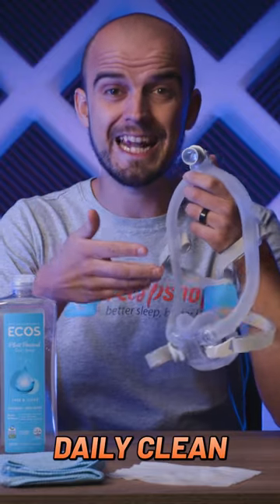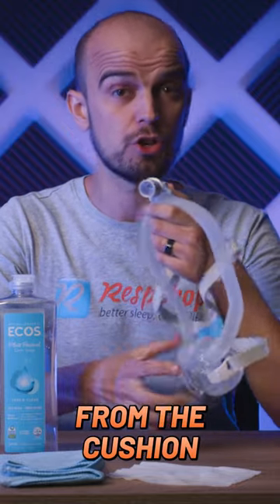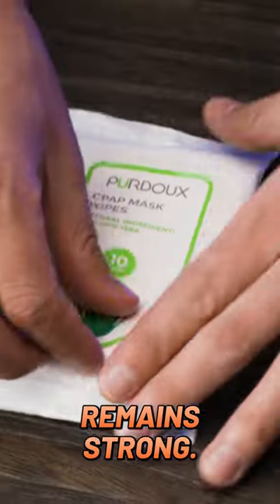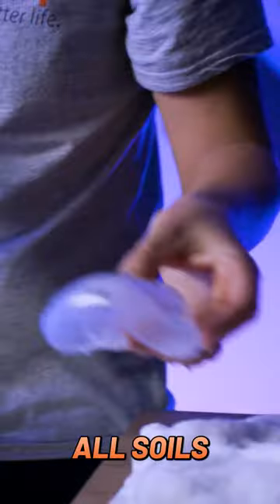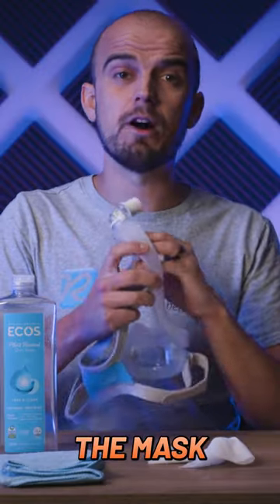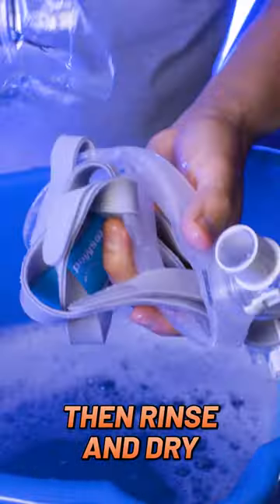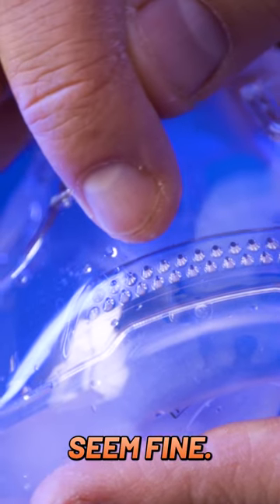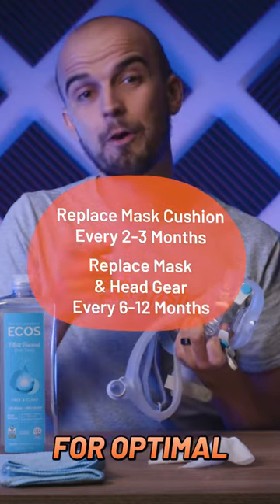Cleaning and Maintaining Your CPAP Mask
Regular cleaning and maintenance of your CPAP equipment, including your CPAP mask is essential. We recommend giving your mask cushion a quick clean every day, and a more detailed clean of the cushion and mask headgear every week. These are the best practices to follow, and remember to replace your accessories on a regular schedule for optimum performance.

For a full cleaning guide of all your CPAP accessories, watch our full length video